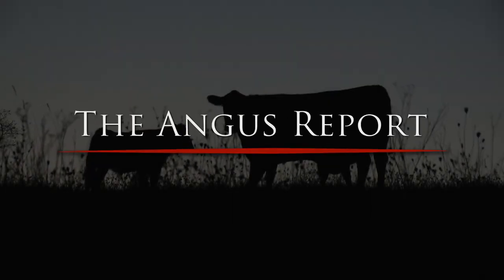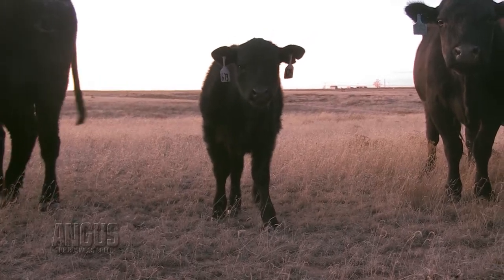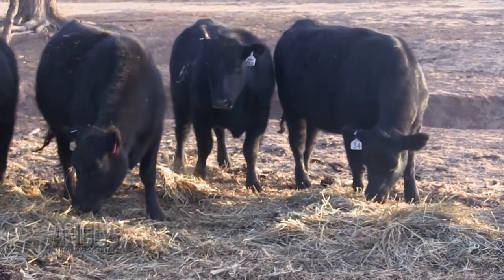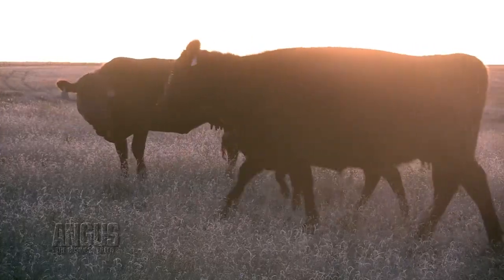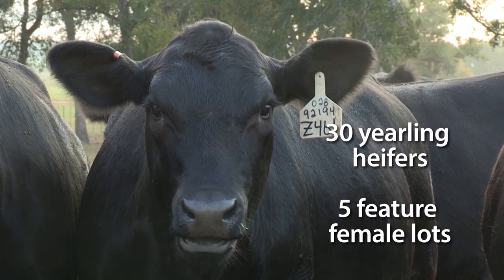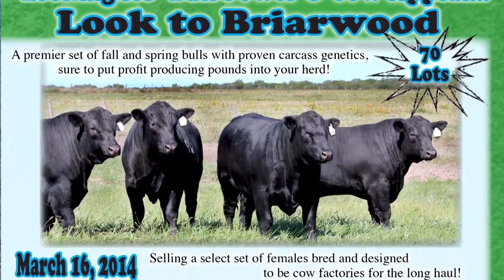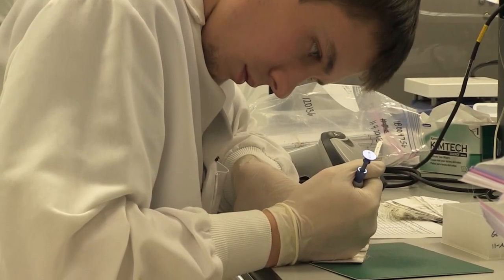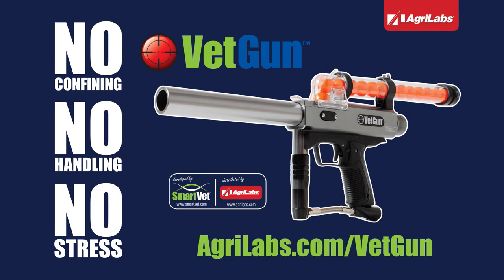The Angus Report, Feb. 10, 2014: Building Better Genetics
Cattlemen like Texas Angus breeder Jimmy Goode rely on DNA information from the Zoetis HD 50K test and genomic-enhanced EPDs to make the best possible selection decisions.